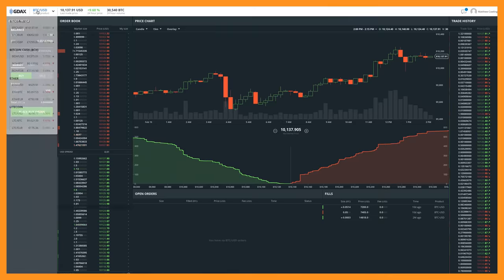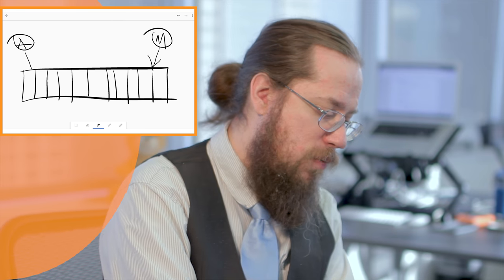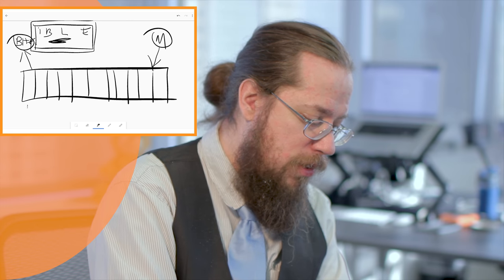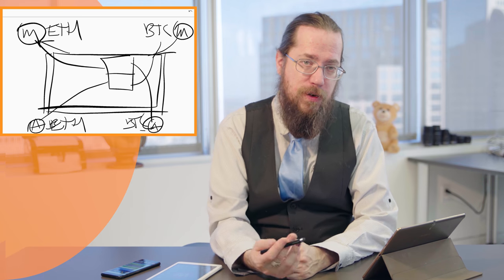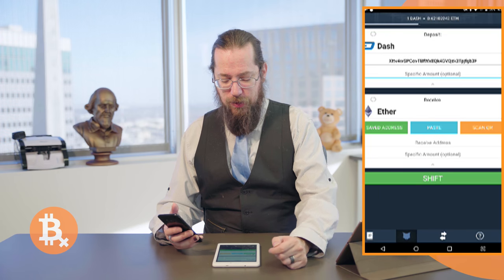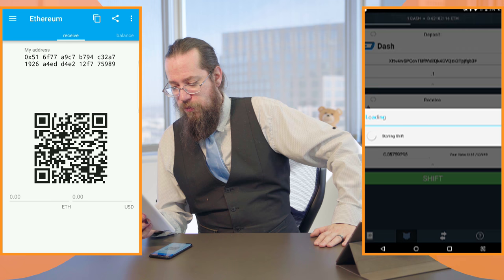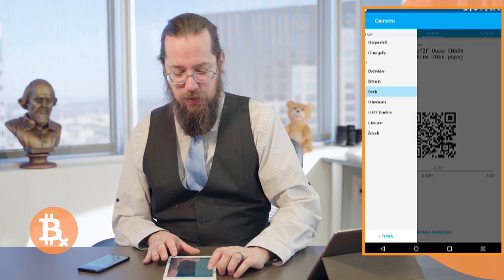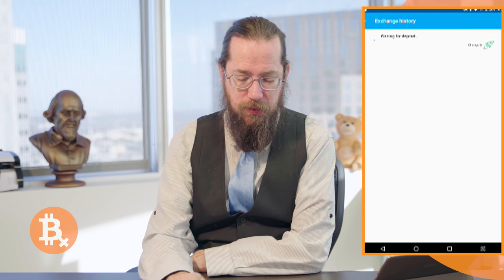CRYPTOCURRENCY EXCHANGES - Ask Doctor Bitcoin e10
With the global rise of cryptocurrency comes the creation of hundreds of digital coins or tokens, and along with it the need for a way to actually acquire them. Cryptocurrency exchanges are the place to turn your bitcoin into litecoin, your ether into library credits, and even your whosits into whatsits.

On today's Ask Doctor Bitcoin, I give you the rundown on centralized and decentralized exchanges, and how to use them.

Blockchain * Marketing * Design * Video * Cognitive